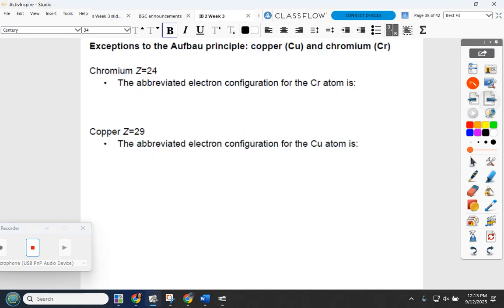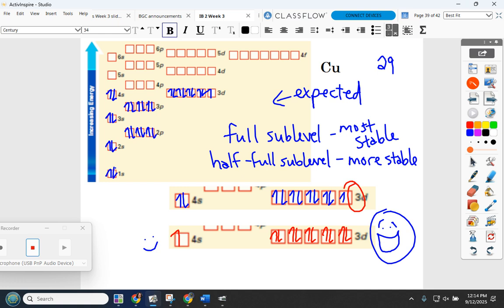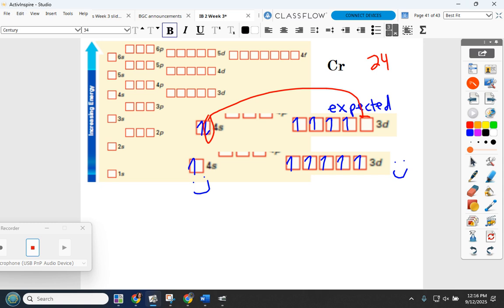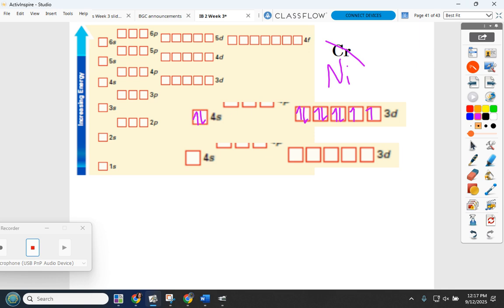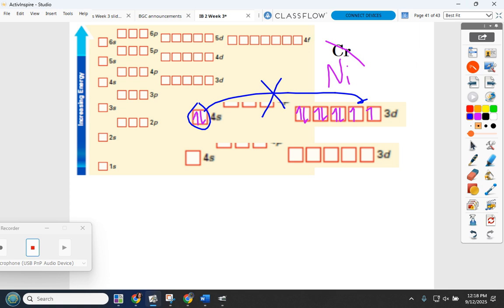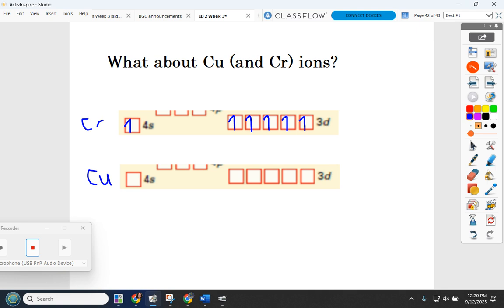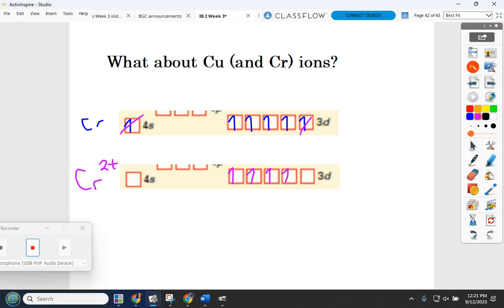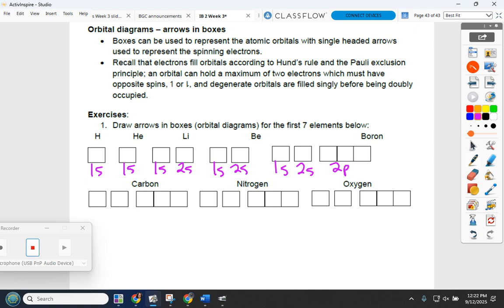IB2 9/12 finishing electron config